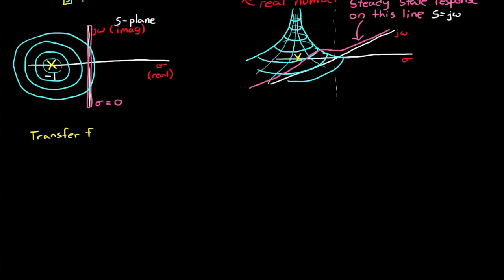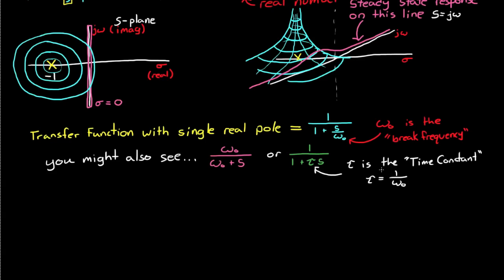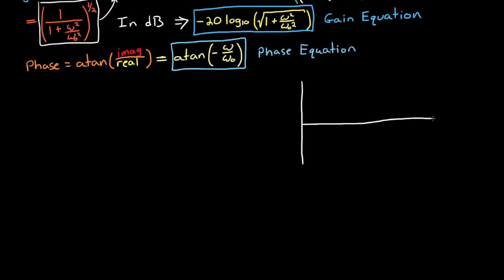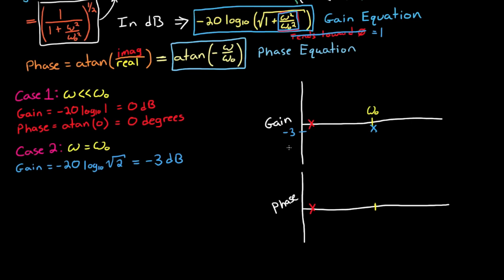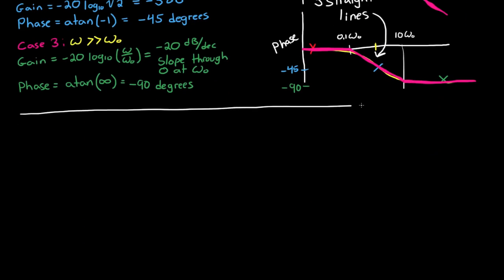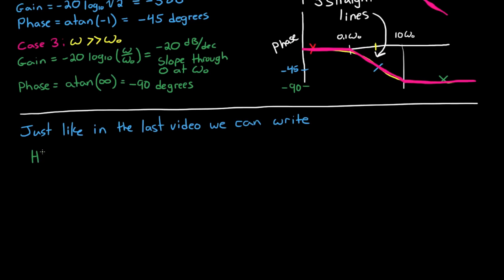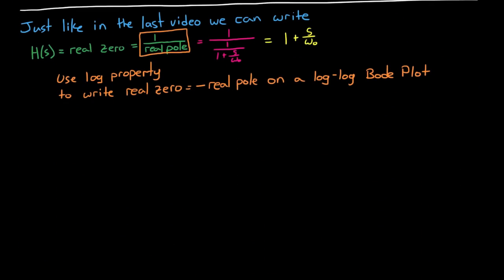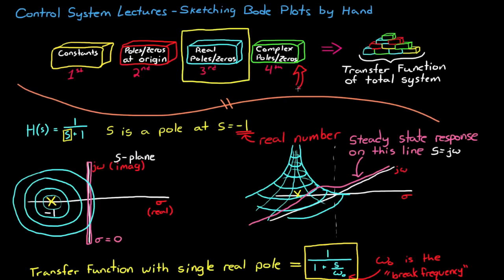Bode Plots by Hand: Real Poles or Zeros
This is a continuation of the Control Systems Lectures.  This video describes the benefit of being able to approximate a Bode plot by hand and explains what a Bode plot looks like for a transfer function with either a real pole or zero which does not lie at the origin.  This is the third of several videos where I will describe step by step how to estimate a Bode plot from any transfer function.